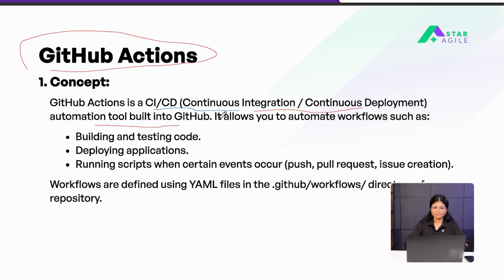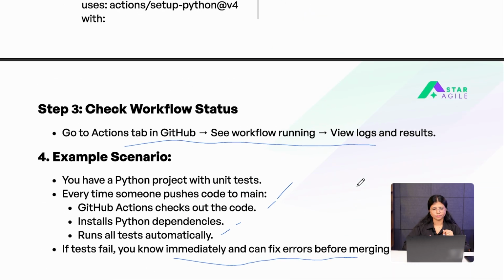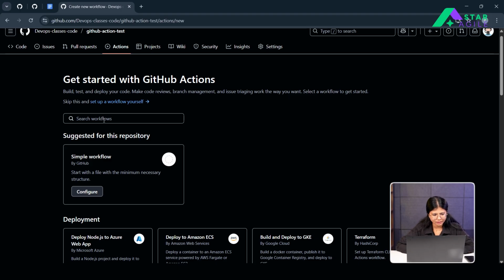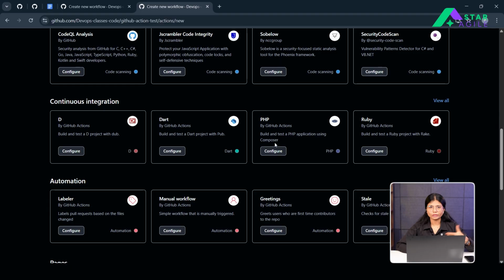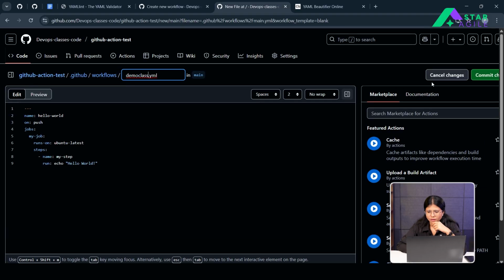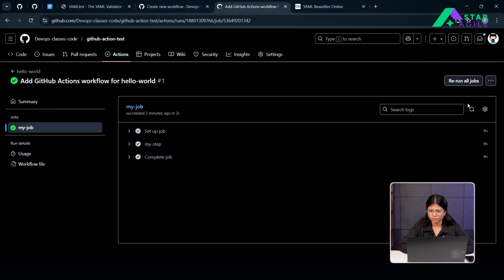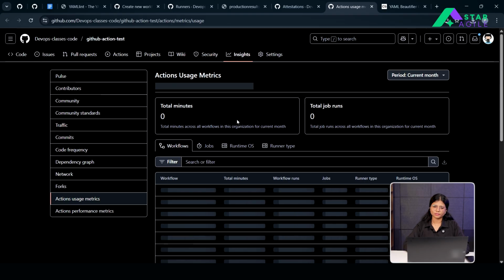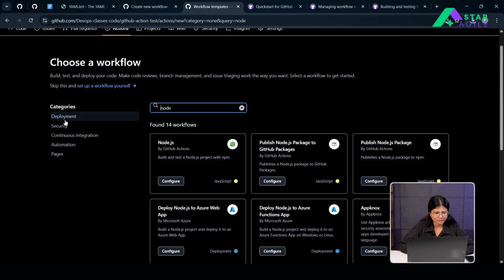🚀 Master GitHub Actions in Just 30 Minutes – ⚡ FAST TRACK Your Development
🚀 GitHub Actions Tutorial 2026 | Complete CI/CD Automation Guide

Master GitHub Actions and automate your entire development workflow! This comprehensive tutorial teaches you CI/CD pipeline automation, Docker builds, deployment strategies, and real-world DevOps practices.

✅ GitHub Actions fundamentals and core concepts
✅ Building CI/CD pipelines from scratch
✅ GitHub Actions workflow configuration with YAML
✅ Docker build and push automation
✅ Managing artifacts and environment variables
✅ Setting up GitHub Actions runners
✅ Real-world CI/CD examples (Python, Java, Node.js)
✅ Deployment automation and best practices

- DevOps Engineers learning automation tools
- Software Developers implementing CI/CD
- Teams transitioning to automated workflows
- Beginners starting with GitHub Actions
- Anyone interested in modern DevOps practices

📌 GitHub Actions Basics
   • Workflow triggers (push, pull_request, schedule)
   • Jobs and steps configuration
   • Using pre-built actions from marketplace

📌 CI/CD Implementation
   • Automated testing workflows
   • Build and deployment pipelines
   • Multi-environment deployments

📌 Docker Integration
   • Building Docker images with GitHub Actions
   • Pushing to Docker Hub/GitHub Container Registry
   • Multi-stage builds optimization

📌 Advanced Features
   • Matrix builds for multiple versions
   • Caching dependencies
   • Secrets management
   • Self-hosted runners